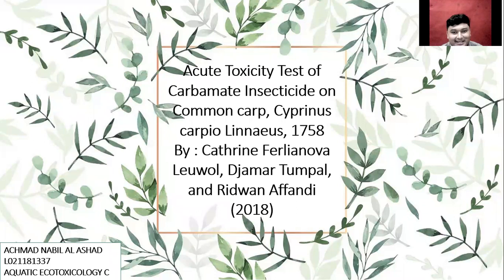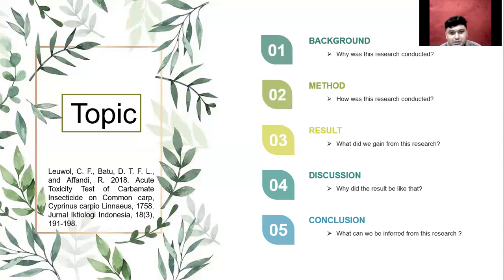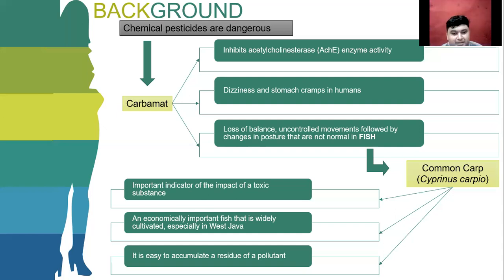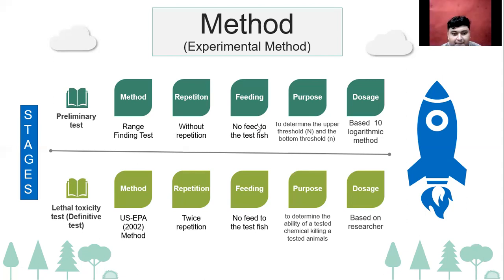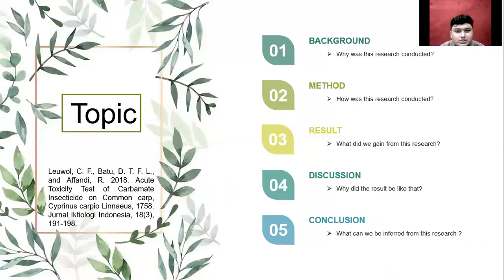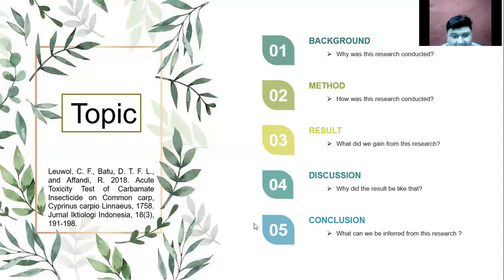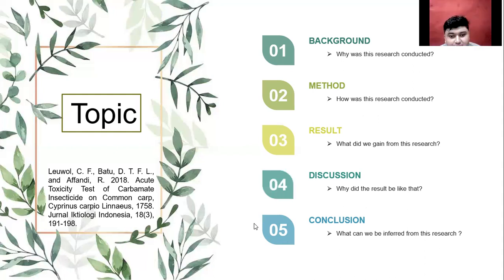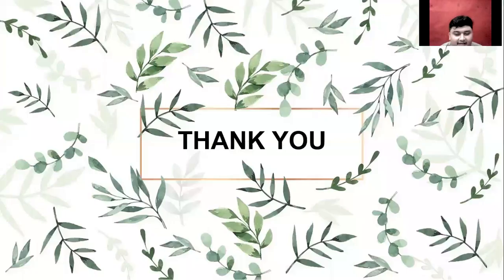The Analysis of Paper "Acute Toxicity Test of Carbamate Insecticide on Common carp, Cyprinus carpio"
NAME: ACHMAD NABIL AL ASHAD
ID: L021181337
AQUATIC ECOTOXICOLOGY C

REFERENCE
Leuwol, C. F., Batu, D. T. F. L., and Affandi, R. 2018. Acute Toxicity Test of Carbamate Insecticide on Common carp, Cyprinus carpio Linnaeus, 1758. Jurnal Iktiologi Indonesia, 18(3), 191-198.